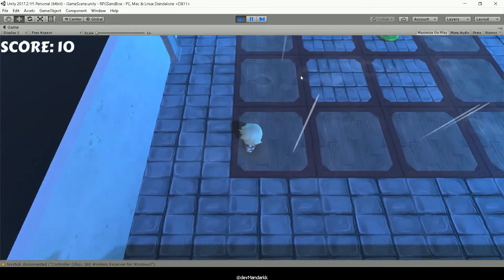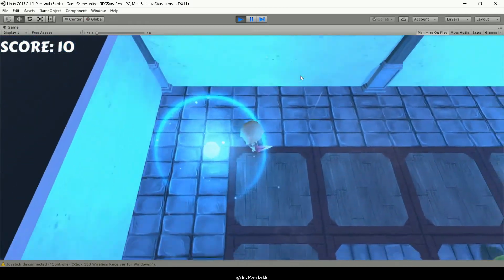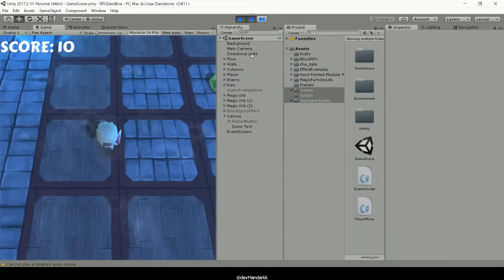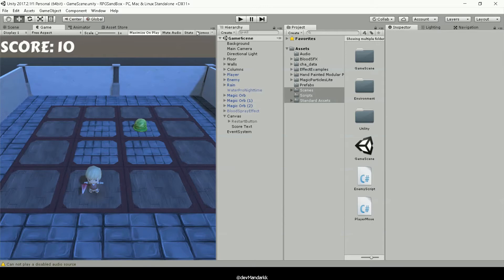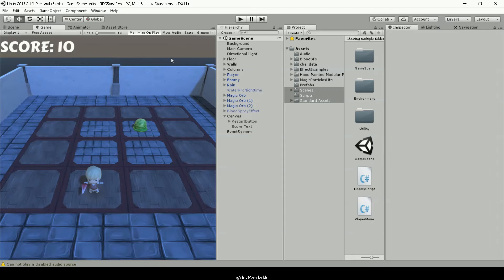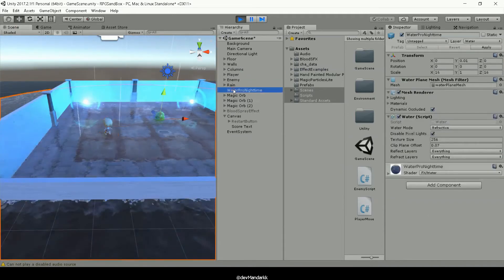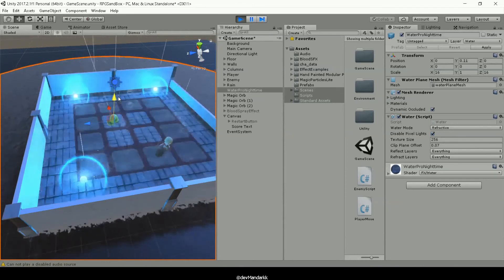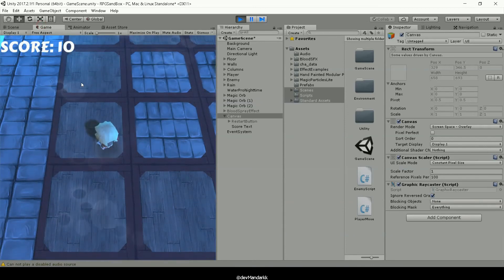Unity Tutorial For Beginners - Part 1 - Project Introduction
In this series we will be building a top down fixed perspective style game and look at unity's animation system as well as simple AI and path finding. I hope this series will be especially helpful for beginners because I will try and break down everything in a lot of detail.

If you have any questions or comments don't hesitate to ask!